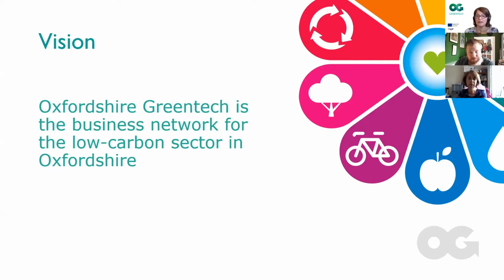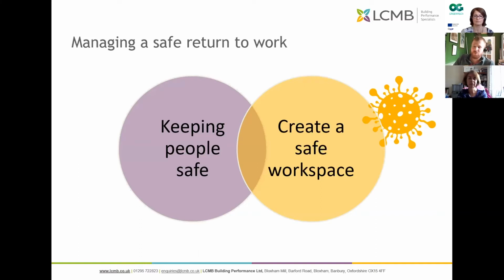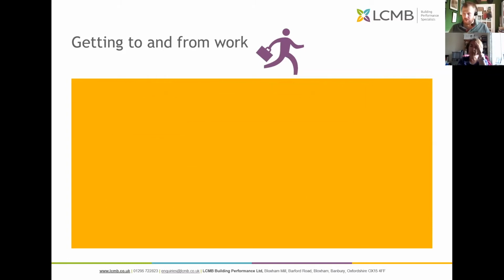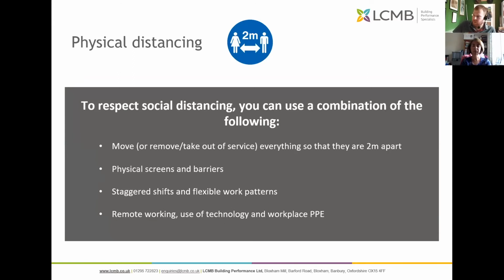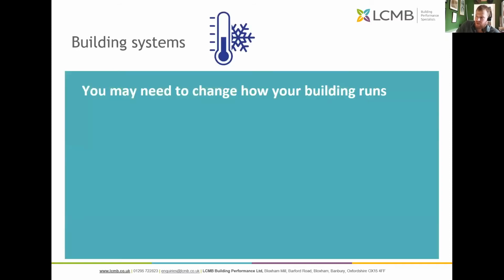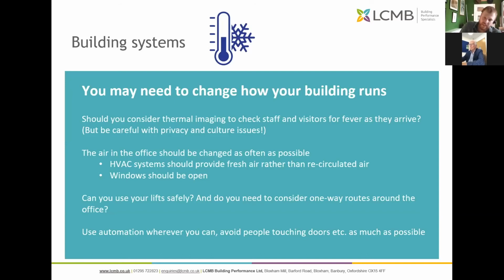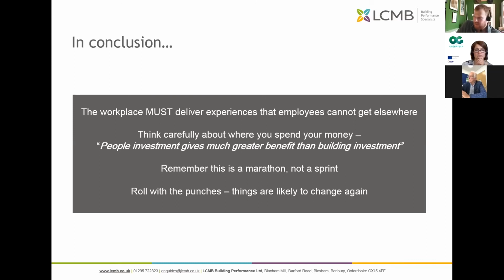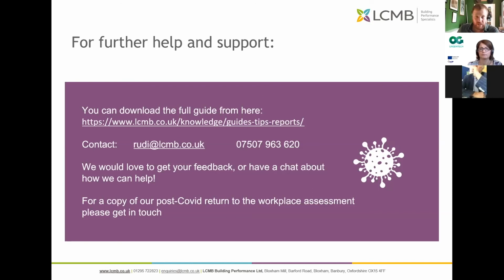B4 LIVE: Re-starting your workplace post Covid-19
A simplified approach to how you re-occupy your workplace after the COVID-19 lockdown.

We will be taking a step-by-step look at the Government’s guidance and assessing what practical steps Workplace managers need to be thinking about in order to deliver an excellent workplace experience when all the existing norms are out the window.

Rudi du Plessis (Director of Operations at LCMB) is an experienced Facilities Manager who holds a postgraduate Facilities Management qualification and is a Certified Member of the IWFM. He has spent the last 20 years working on setting the FM strategy, delivering FM and property operations, managing large-scale capital projects and mitigating risk in the workplace and property environments.